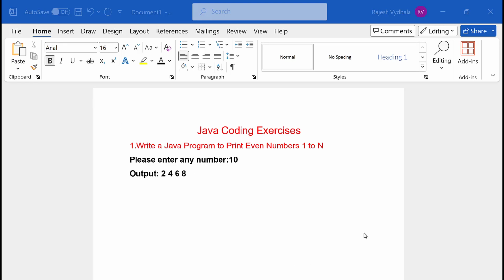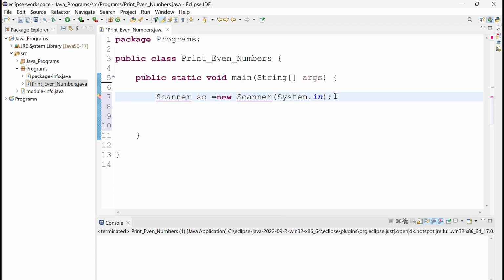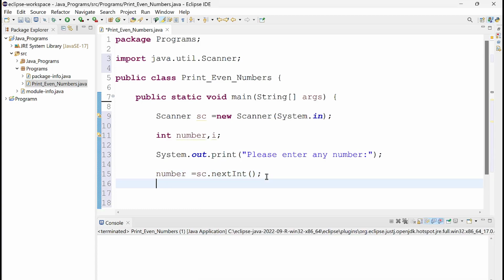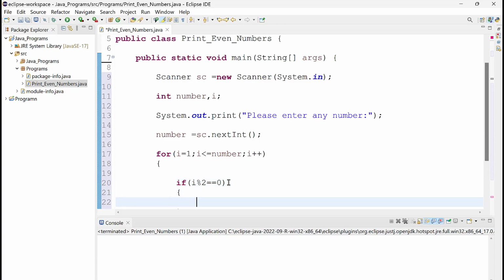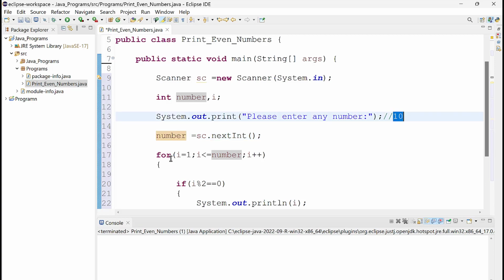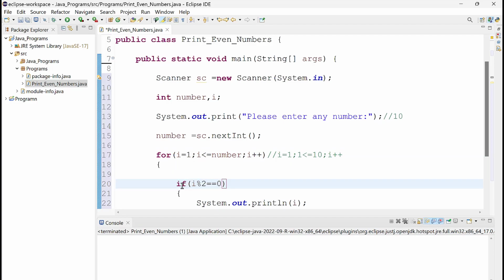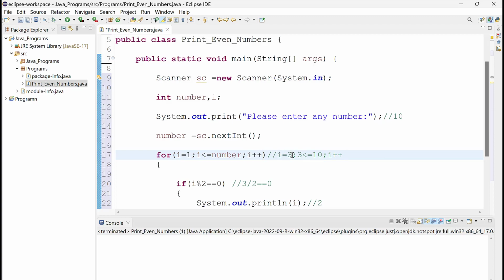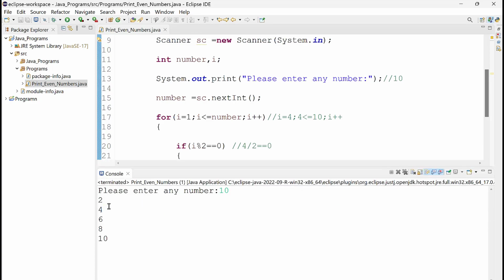Java Programs || Print Even Numbers || Program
Java Programs